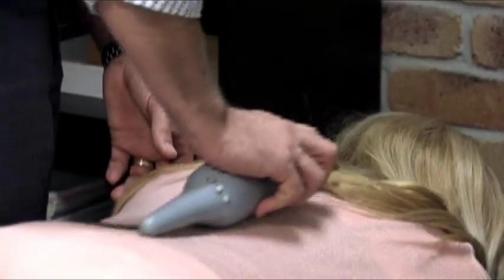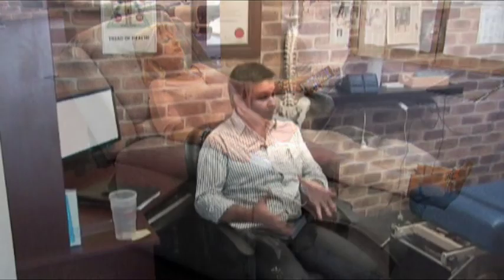Dr. Nigel Nulty, Chiropractor